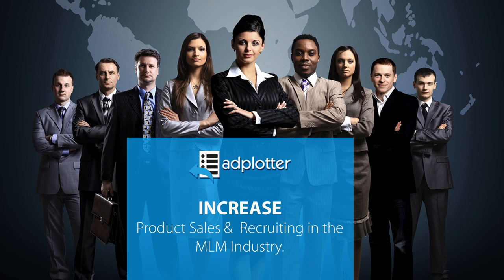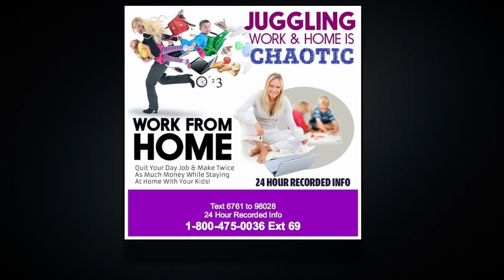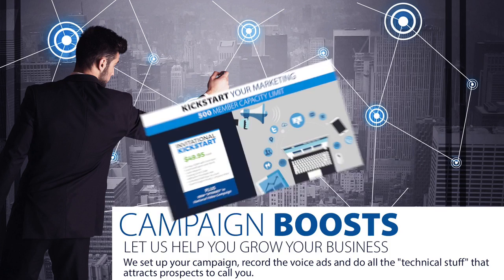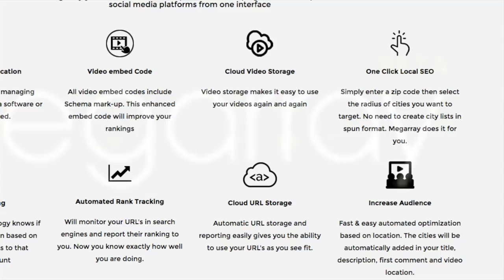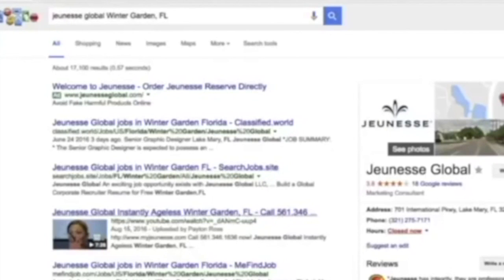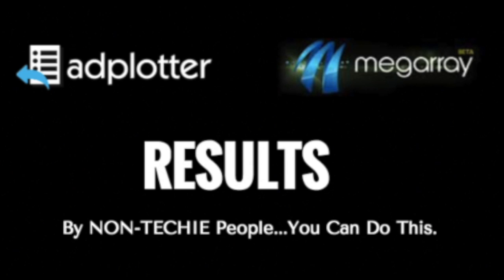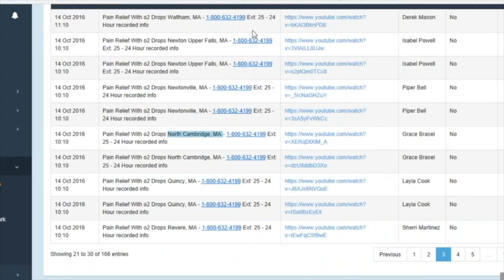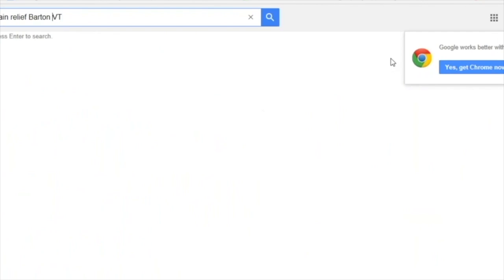John Mast 24hr Rec Ext. 21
Join John Team Today!